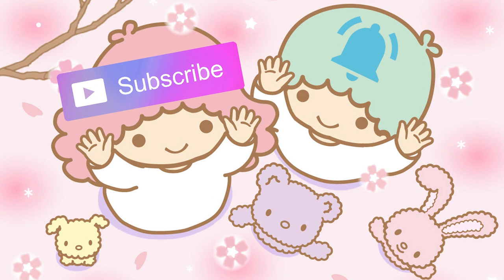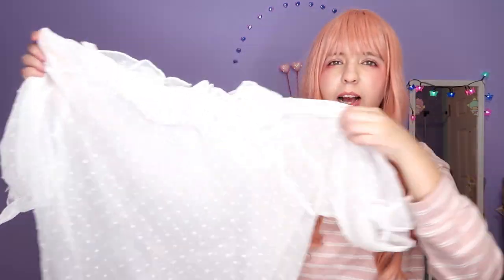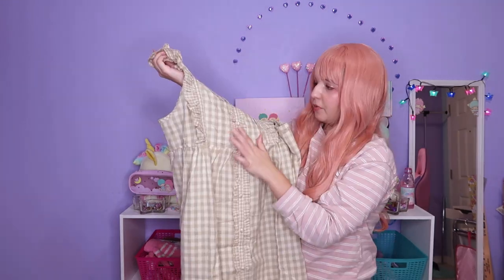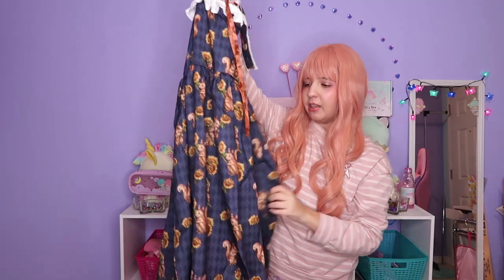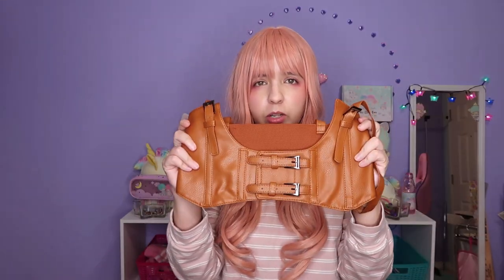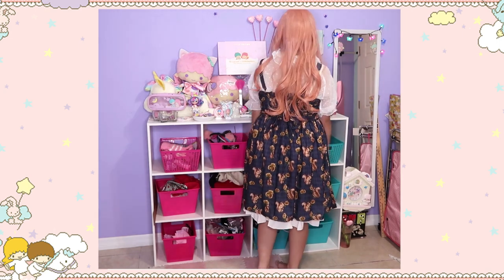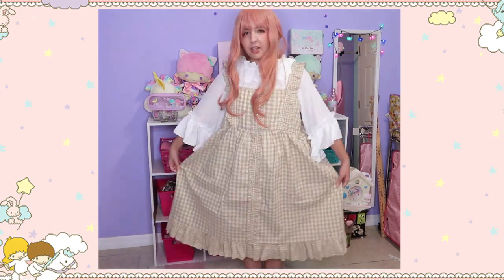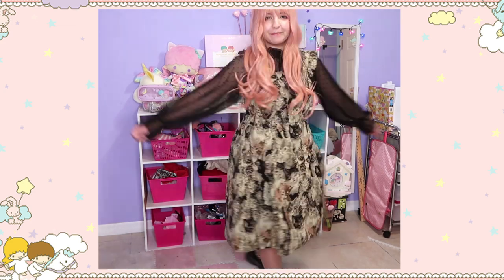Taobao Kawaii/Lolita/Dolly Kei Haul 2019 🎀Miwako🎀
today i will be showing you few kawaii items i got on taobao, theyre between lolita to dolly kei or even morigirl. I have more morigirl hauls coming.

my measurements:
Bust: 37"
High Waist 31"
Mid Waist: 35"
Hip: 40"
Height: 5'1
Shoe Size: 7 1/2
Weight:126lb

Editing Software: Adobe Premier
Camera: Canon G7X Mark ll